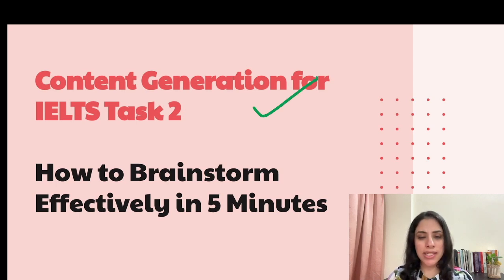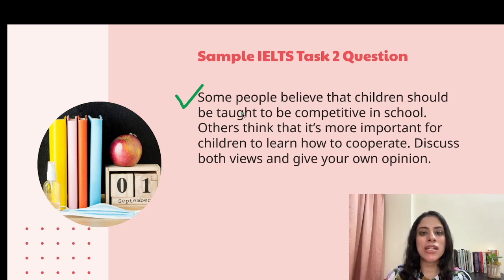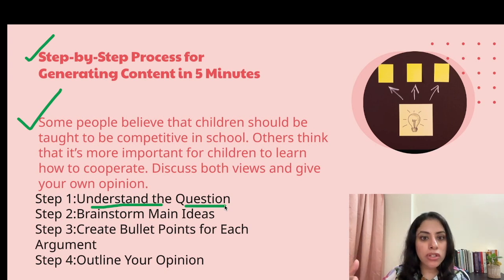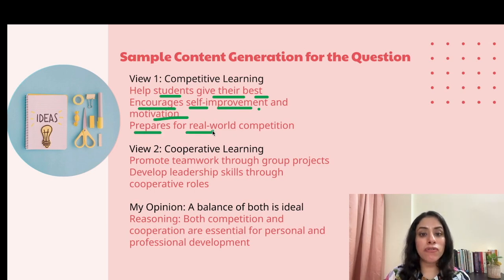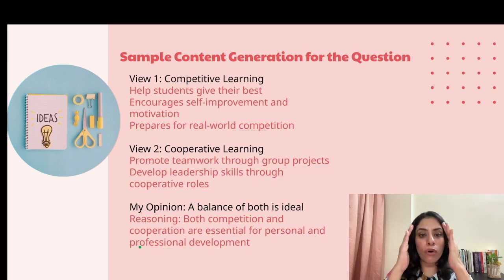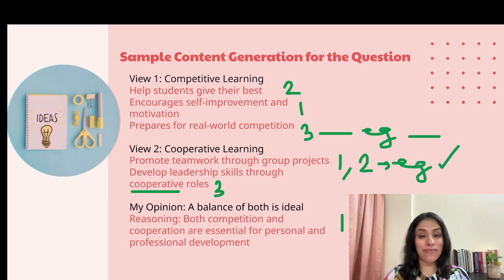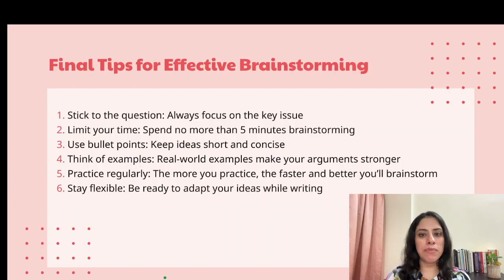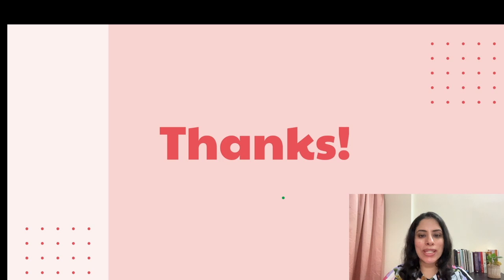How to do content generation in 5 minutes in IELTS exam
In this video, I'll show you a quick and easy way to generate ideas for IELTS Writing Task 2 in just 5 minutes. Perfect for exam prep, this trick will help you plan your essay faster and with less stress. Let’s get started!